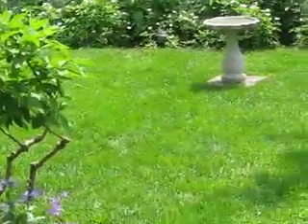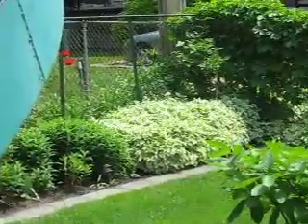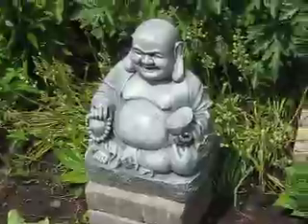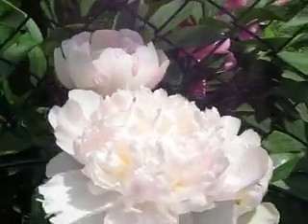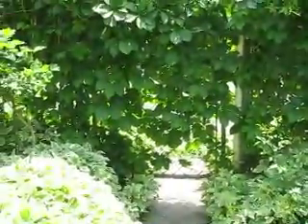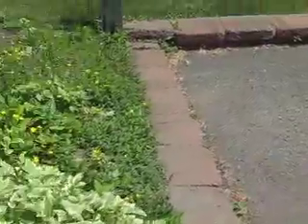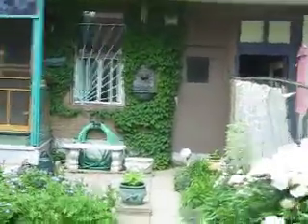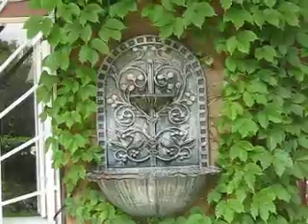2010-May Garden Montreal.avi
Here's a late May 2010 tour of my yard and garden located in Montreal, Quebec.